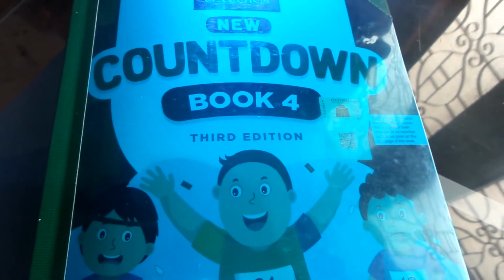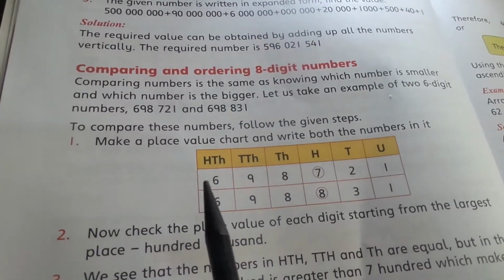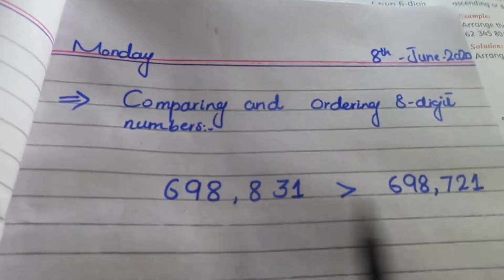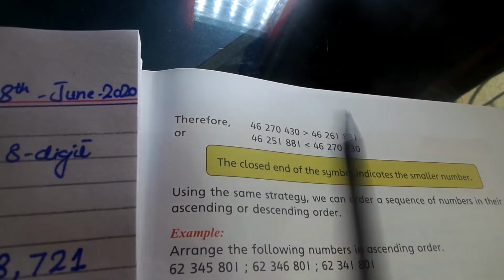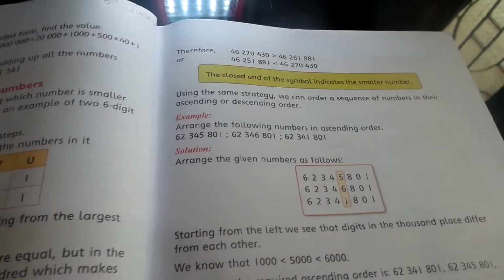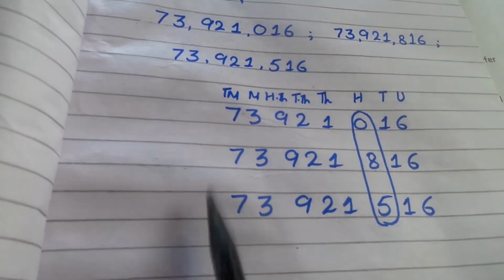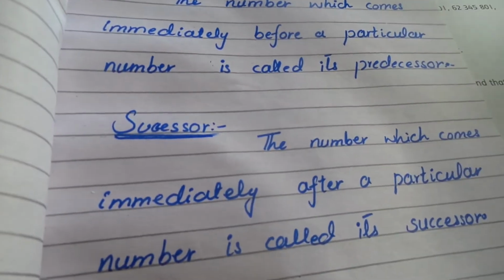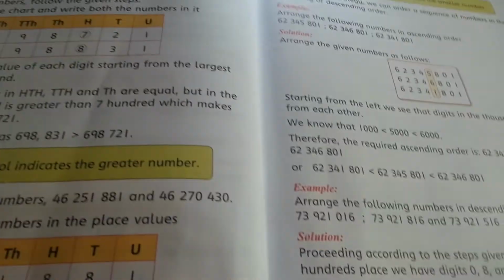Mathematics Grade 4 | Lecture 02